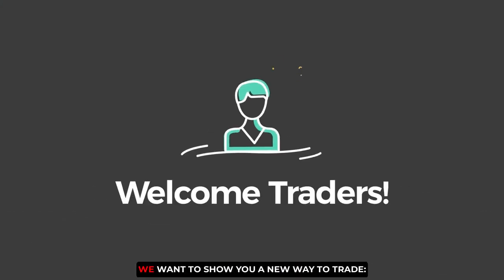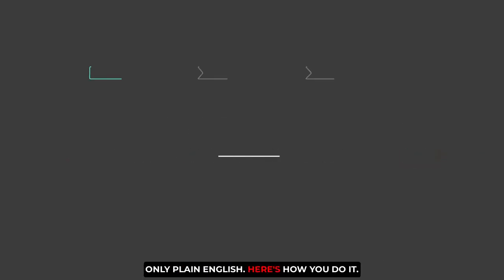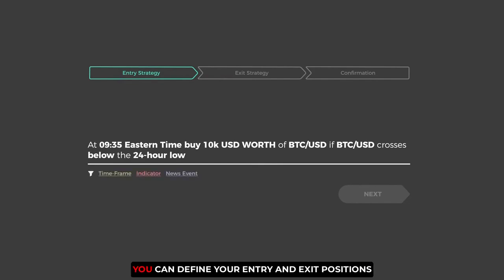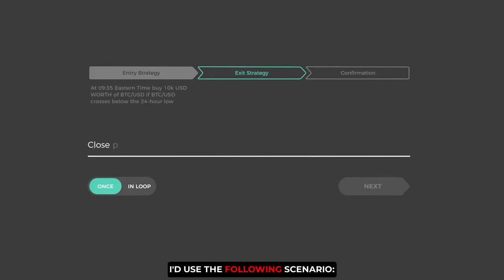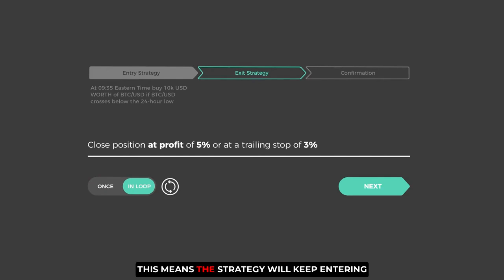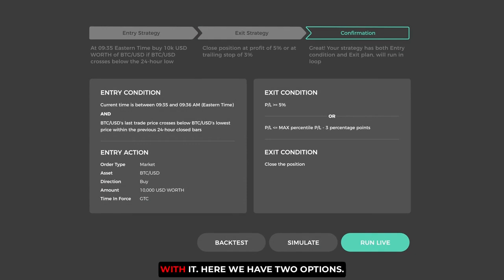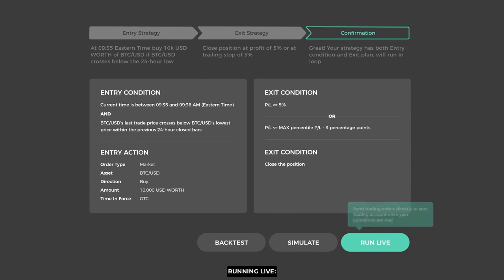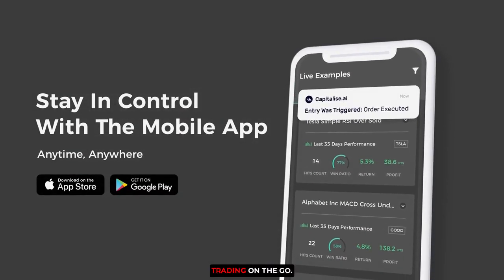Getting Started with Capitalise.ai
Discover how to build your own trading bots using AI! With Capitalise.ai you don’t need to write a single line of code. Simply type your trading ideas in plain English, backtest, simulate, and execute them instantly!

This video is your first step towards smarter, more efficient trading.

Risk Warning: Trading involves risks.